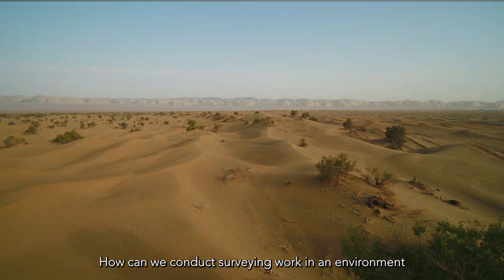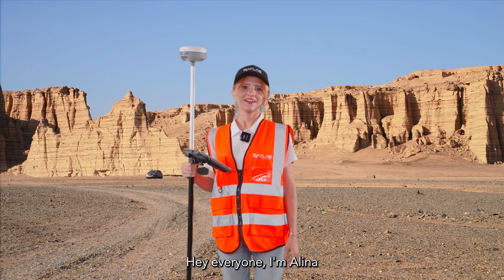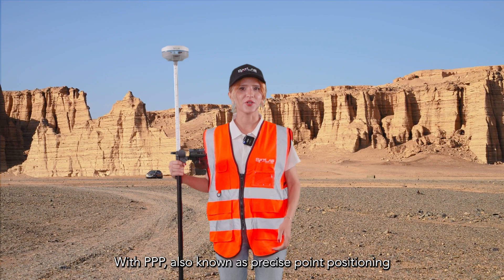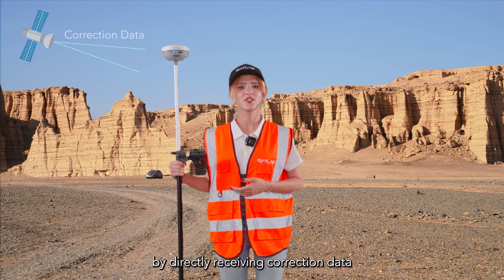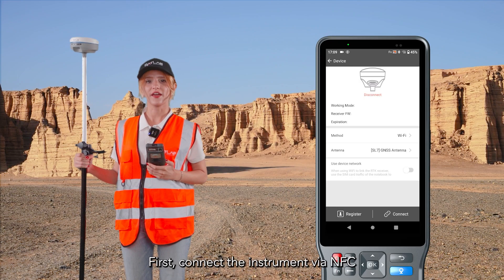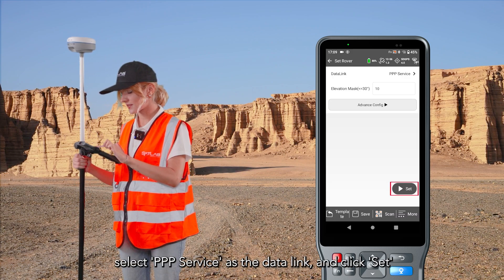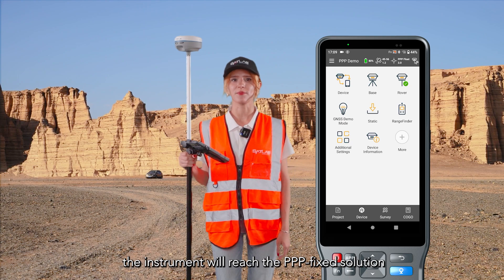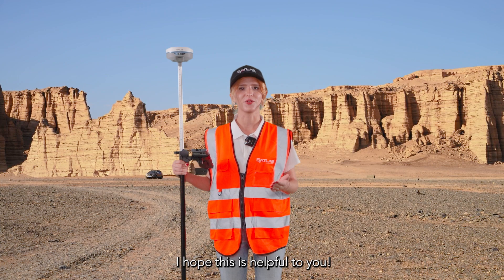How to use the PPP service with SatLab GNSS RTK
🌐 No Internet? No RTK base station? No control point? No problem! 🌐

In the world of surveying, where obstacles loom large and challenges abound, fear not! 🌿 Introducing the enchanting PPP services - your gateway to precision paradise! ✨

🛰️ With Precise Point Positioning (PPP), the magic is in your hands. 🪄 Say goodbye to limitations as you soar to new heights of accuracy - decimeters? Centimeters? Consider it done! 🌟

Join us as we journey through the mystical realm of SatLab GNSS RTK & PPP. Let's turn tricky measurements into a breeze and watch as precision unfolds before your eyes! 🌌✨